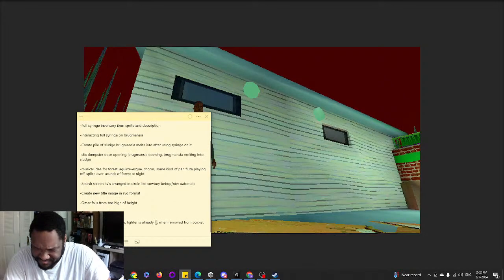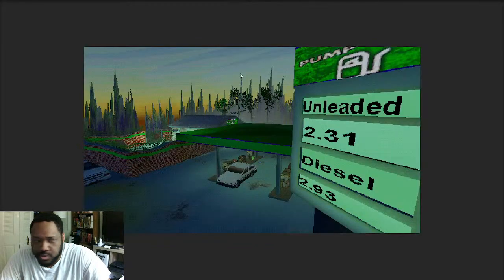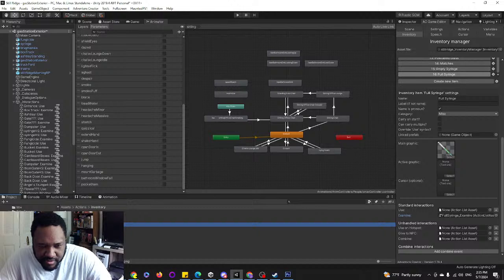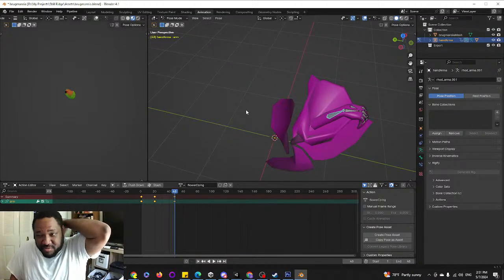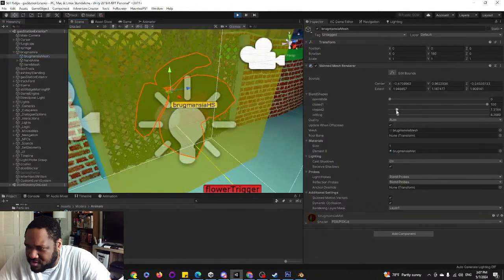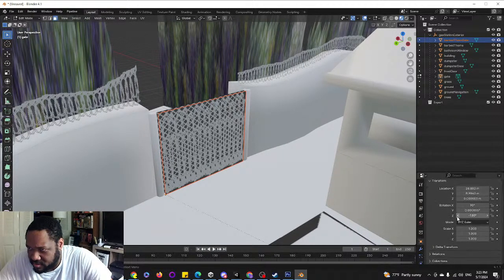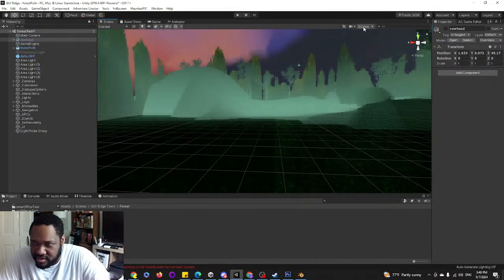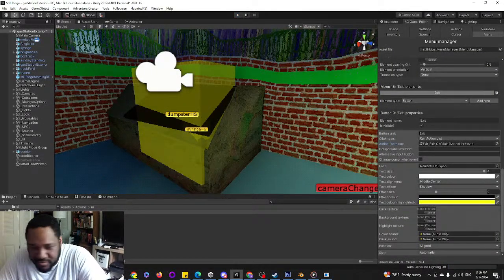I Make Games - Game Dev Stream #1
I'm here to chew bubblegum and make games...